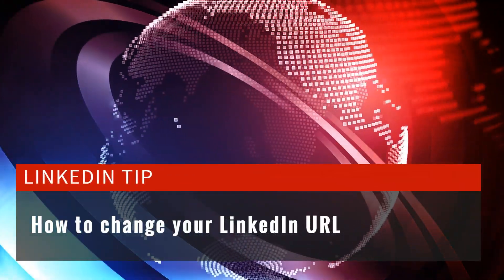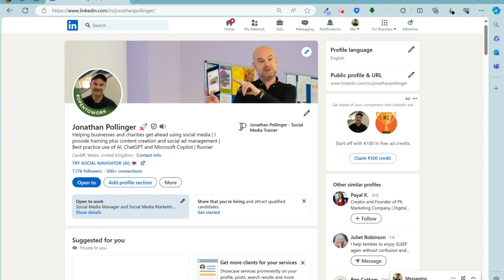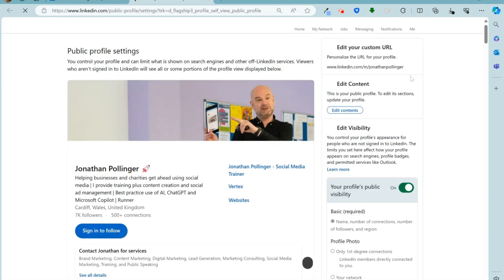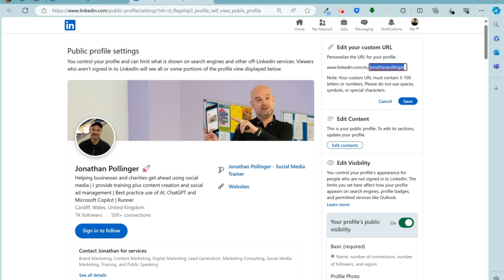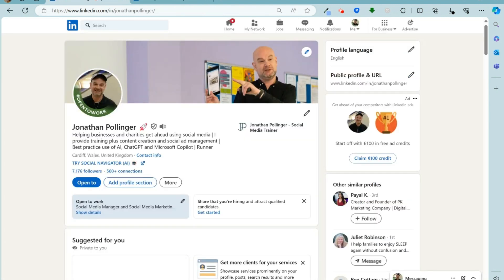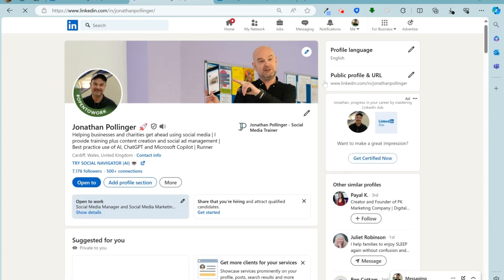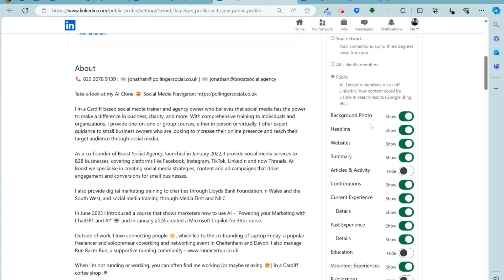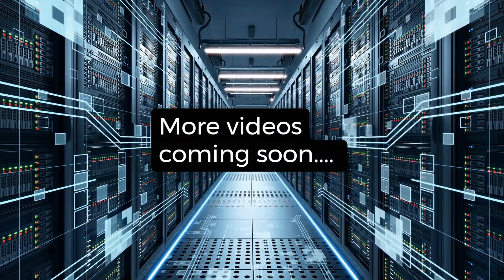Quick Guide: How to Personalise Your LinkedIn URL in just 2 minutes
Learn how to change your LinkedIn URL in a few simple steps! 🚀 In this video,, I'll walk you through the process of updating your LinkedIn URL to make it more professional and personalised. This is a great way to make your profile more memorable and easier to find. Give your LinkedIn profile a polished touch!